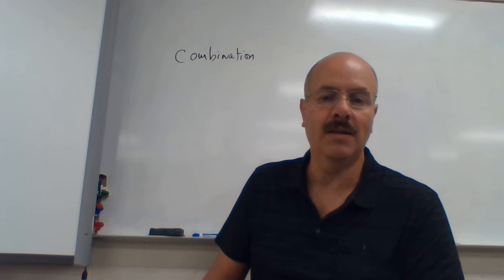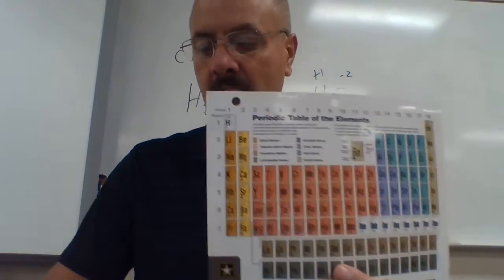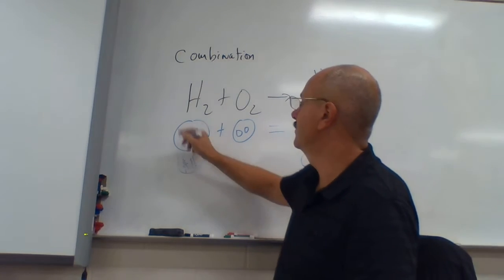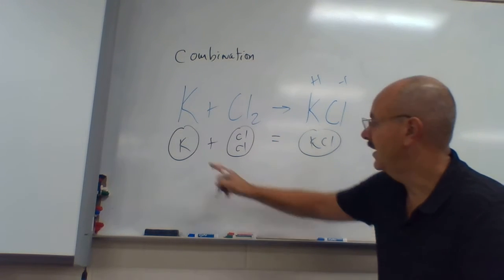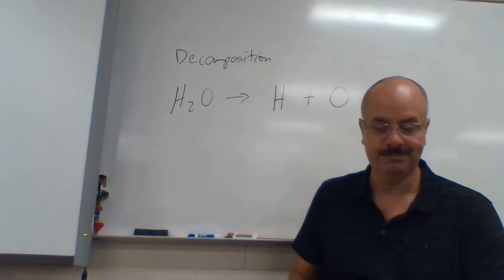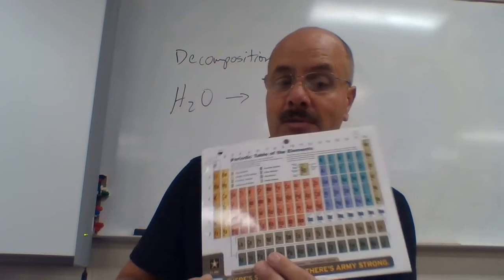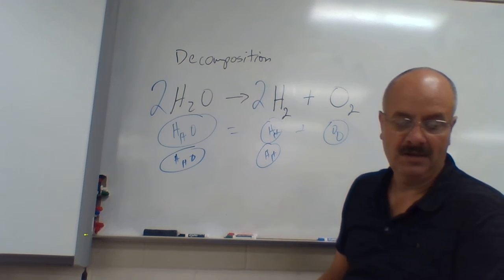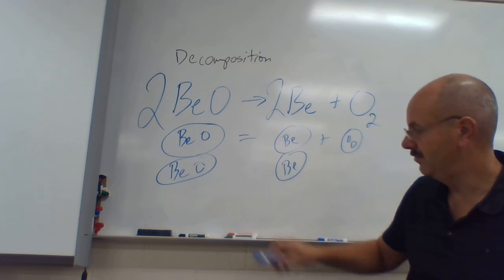combination decomposition rxns video